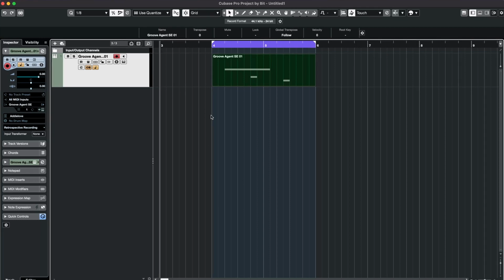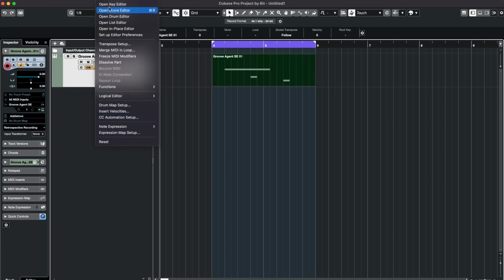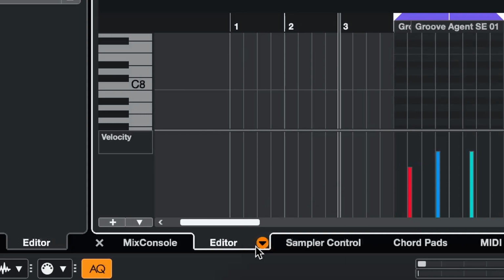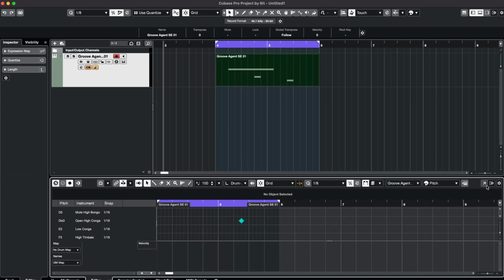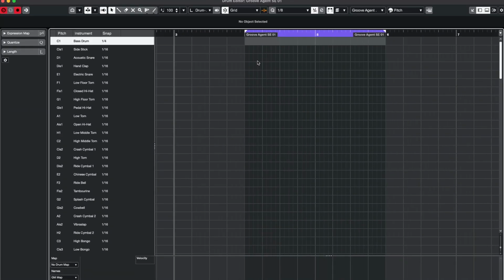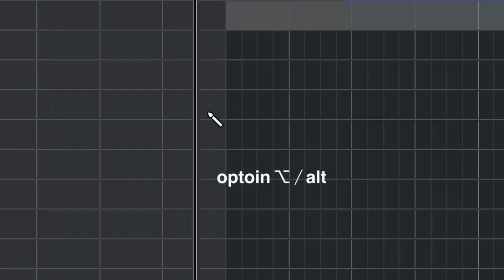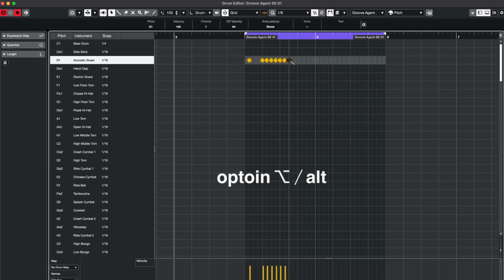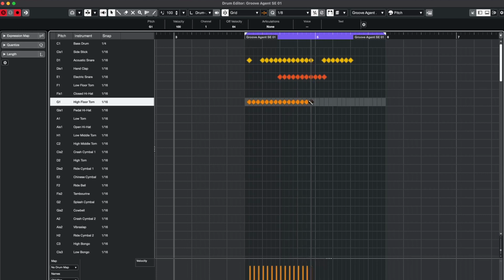Drum Editor in Cubase | Tutorial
Have you ever wondered if there was a Midi Drum Editor in Cubase? Well, here it is!

On this channel you will find synthwave/piano covers/and other stuff based around music.